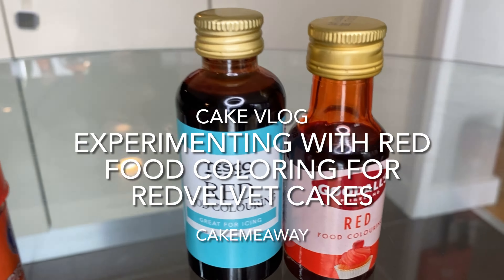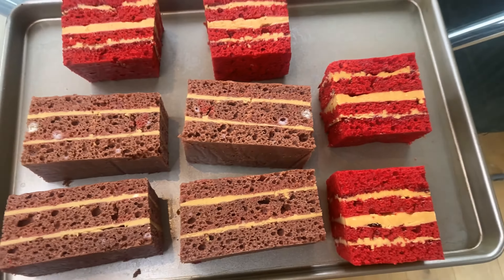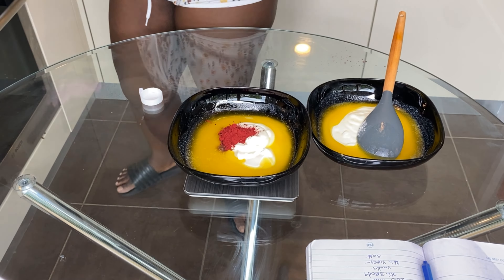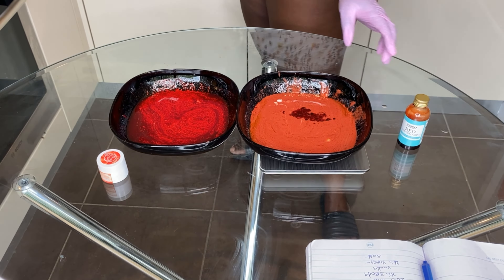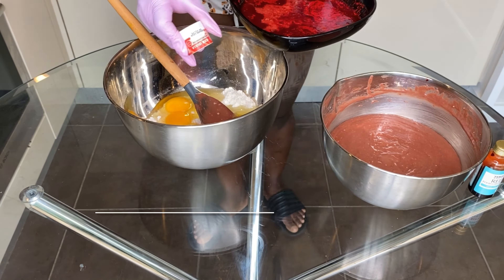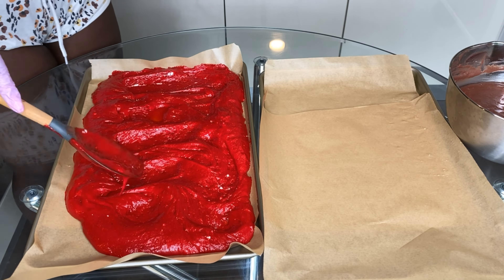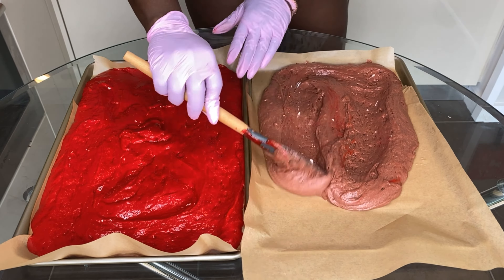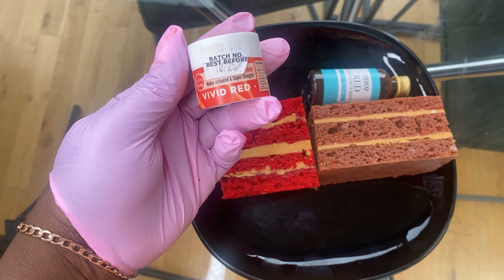BEST RED FOOD COLOURING FOR REDVELVET CAKES/ POWDER VS LIQUID FOOD COLOURING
BEST RED FOOD COLOURING FOR RED VELVET CAKES/ POWDER VS LIQUID FOOD COLOURING
Red velvet cake wouldn't be red without food coloring. I recommend gel food coloring because the color is concentrated, so you need less of it BUT TODAY WE WILL BE COMPARING POWDERED RED FOOD COLORING FROM POWDERED RED FOOD COLOURING. For natural coloring, use beet powder. If you don't want to use food coloring, leave it out!
BEST RED FOOD COLOURING FOR RED VELVET CAKES

IF YOU ARE LOOKING TO BUY ANY OF THE THINGS IN THI VIDEO, CLICK ON THE LINK BELOW AND GET A DISCOUNT
GREASE PROOF PAPER;
164FT PATCHMENT PAPER
METALLIC GOLD DUST
BAKING TRAY
KITCHEN SCALE
MEASURING CUPS
LIGHT STAND
STAINLESS STEEL BOWLS